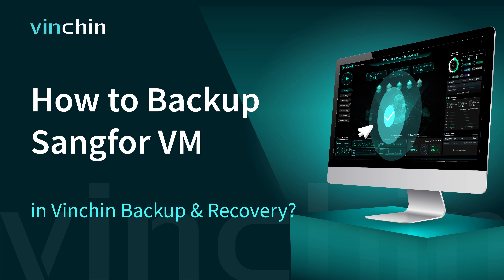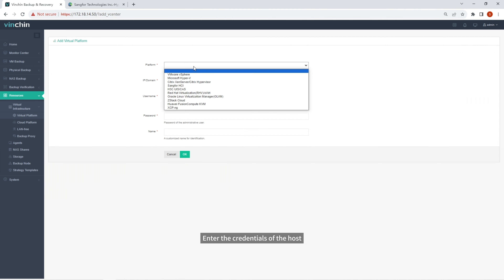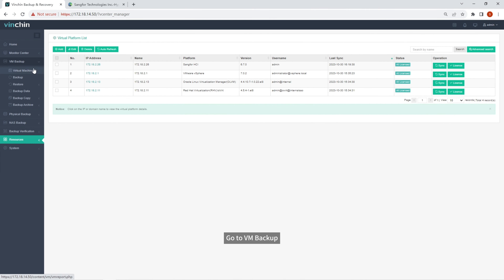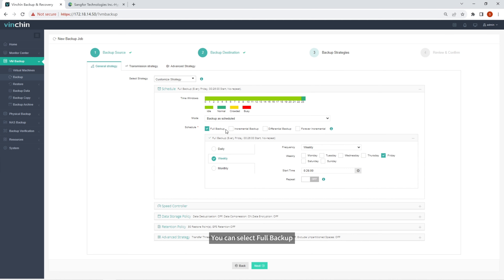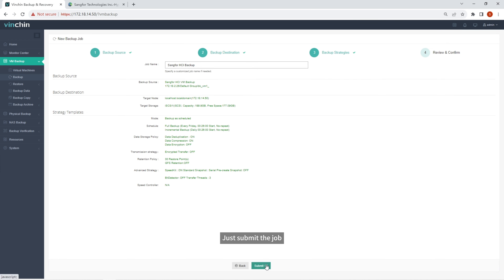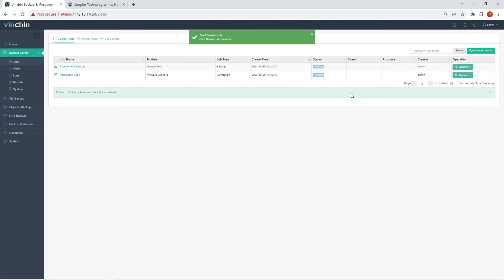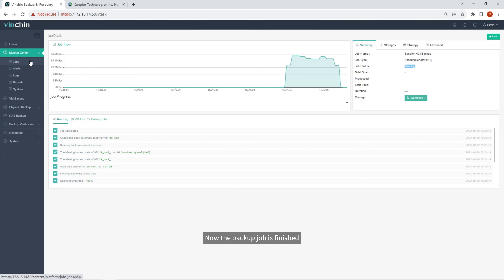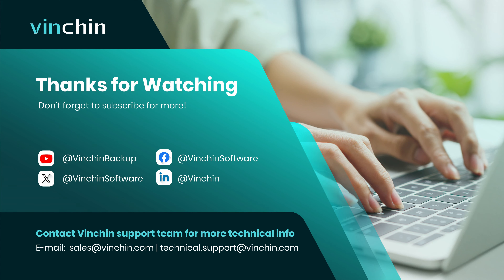How to Backup Sangfor VM in Vinchin Backup & Recovery?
Discover the ease of backing up your Sangfor VMs with Vinchin Backup & Recovery! Our thorough guide delivers clear, step-by-step instructions, ensuring smooth data protection for your Sangfor environment. Dive into our video to learn crucial strategies for securing your VMs, upholding business continuity, and harnessing Vinchin Backup & Recovery's robust features for unparalleled Sangfor VM management. This is an instructional journey you won't want to miss – take the reins of your VM backups with confidence today!